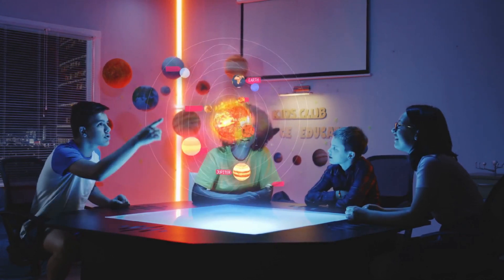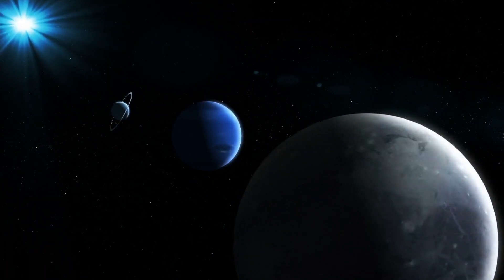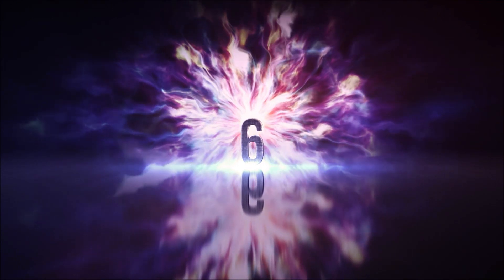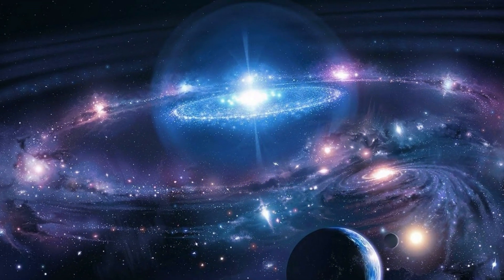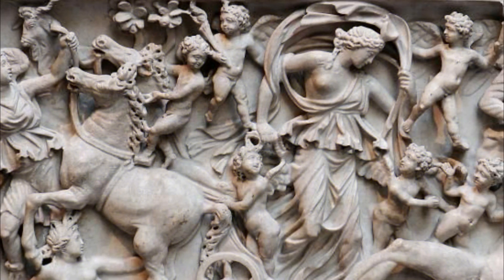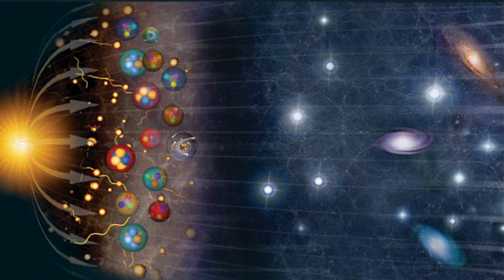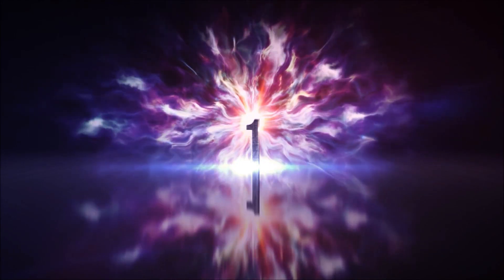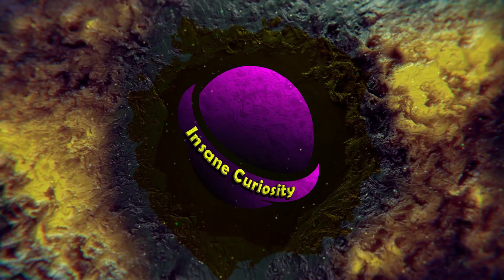The Big Bang Theory: The Beginning Of The Universe!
How The Universe Began? The Big Bang Theory!
There are a lot of theories about how the universe came to be, and for many, the idea of an "power of life" is the one they feel is the most plausible. So join me as I reveal to you the truth about the Big Bang Theory.

8. What Is The Big Bang Theory?
Well that would depend. Because for some, the Big Bang Theory is a possible explanation for the beginning of the universe. And one that has been debated for many decades since it was "proved" to be real. The other version of the Big Bang Theory is a hit TV show from CBS that lasted over a decade and was the #1 show on television in many ways. Would you like to guess which one we're talking about today? Yeah, the sitcom! I kid, we're talking about the space version.
But that begs the question, what IS the Big Bang Theory? It's something that is thrown out as the "answer" to how the universe was made, but is that really true? And how do you explain it to those who don't know about it in full?
Well, to put it at its most basic, when the universe was "born", a single point in space exploded with energy. Though to be clear, it wasn't an actual boom, more like it was an...expansion. Expansion of what? Matter. Material, whatever you want to define it as, it was a point in time when the universe went from nothing in it, to having objects of various sizes, colors, and phases of matter (liquid, gas, solid, plasma).
By the time the "expansion" was done, the universe was "born" in its earliest of states. To be clear, life on Earth was NOT there just yet. Rather, Earth is believed to have been a rocky and magma-filled mess. But, at least it was there. What's more, the creation of the universe birthed stars planets, moons, and set everything in place for where we are right now.
So in short, the Big Bang Theory is a belief on how the universe went from nothing, to everything in the matter of seconds.

7. Why Do They Believe This To Be Real?
Now, hearing all of this on a most basic of levels may make it sound pretty sci-fi. After all, the idea that we went from "nothing to something" in the course of seconds seems preposterous, right? Except, in our own world, we know this to be true in regards to other items that use this kind of property. Like how electricity is stored and then used. Or how a will go from inert to explosive in milliseconds. And on and on, so as weird as it sounds, it's not that far-fetched. What's more, many scientists have proven that this is a plausible theory just by looking at the universe itself.
It all started back in 1922 when Russian mathematician Alexander Friedmann noted via his own observations of the universe...that the universe itself was expanding. Which struck many as odd, because how can a universe expand? But, he was not wrong, in fact, he was proven correct by other astronomers in other countries a little over 5 years later.
Knowing that the universe was expanding, it would make sense that there was a singular "point of origin" for it all. Thus, he birthed The Big Bang Theory. Stating that there was once a "cosmic egg" from which all life was born from, or in this case, expanded from. And it was due in part to the energy of that expansion that the universe is still growing.
The decades that followed had more and more scientists pilling in and noting that various things that they spotted in the universe backed up the Big Bang Theory. Such as light worked in the universe, the distance of galaxies in the universe, and so on and so forth. In fact, you could argue that just about every decade added a new fact or belief in how the Big Bang Theory was real.
Such as...

6. When Was It "Proven" To Be Real?
The reason that the Big Bang Theory is still called a "theory" is because while it was discussed to be real in all manners and with real science, it still had be discovered and technically proven. Which is very hard to do when you're talking about an event that started potentially billions of years ago. But, there is some proof that the Big Bang actually happened. It all started with Robert Wilson and Arno Penzias, who were radio astronomers. They would listen to the stars above and see what signals they could pick up.

Video Chapters:
00:00 Introduction
00:22 What Is Big Bang Theory
02:03 Why Do They Believe This To Be Real?
03:46 When Was It Proven
05:19 The Problems
07:08 God vs Science
09:09 Recent Events
09:57 Dark Matter and Dark Energy
11:08 Counter Theories